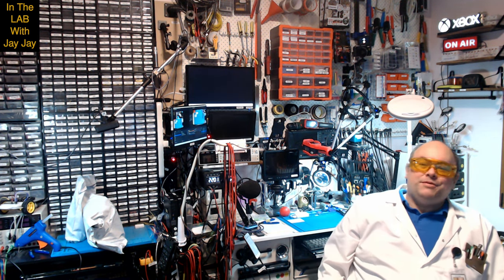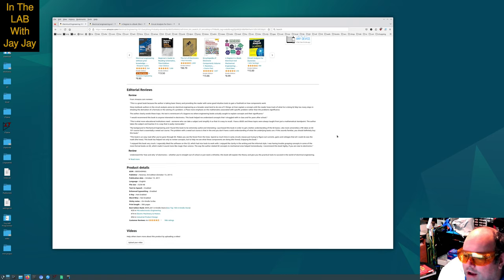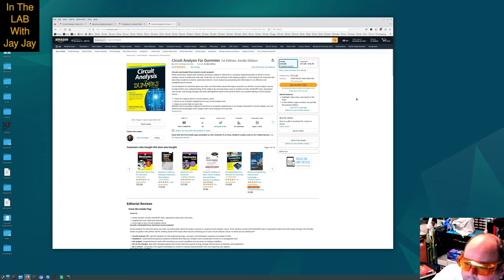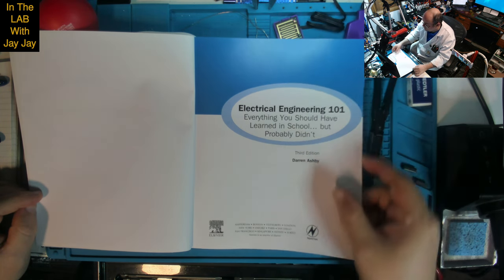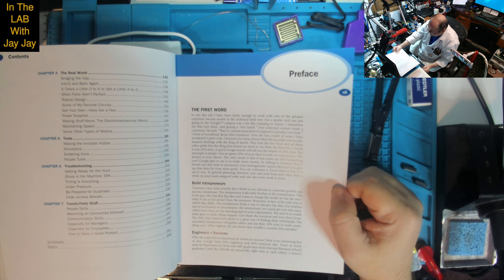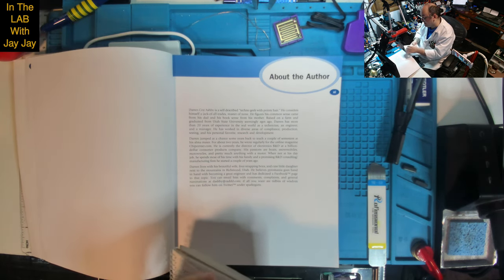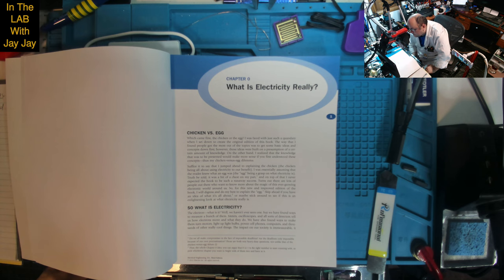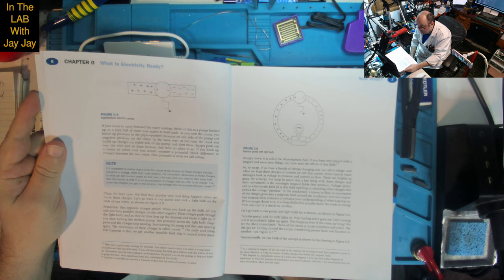New Book Teardown #5: Electrical Engineering 101 3rd Edition (2011) | In The Lab With Jay Jay